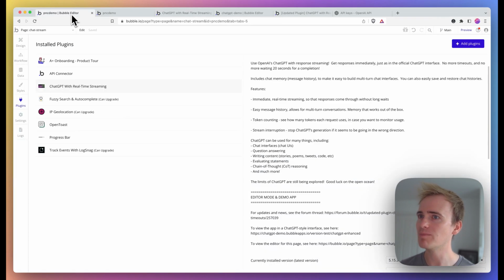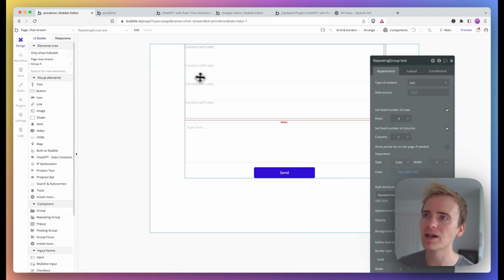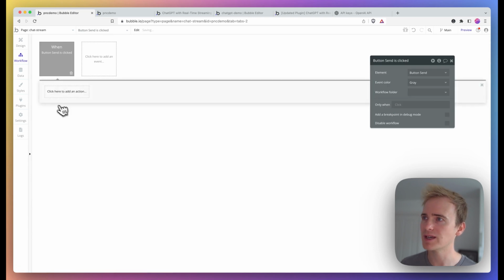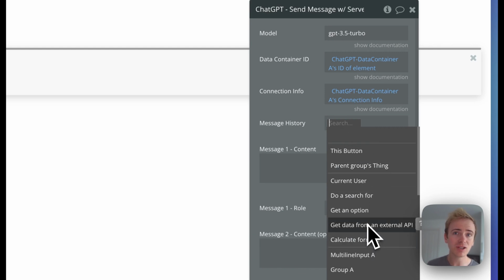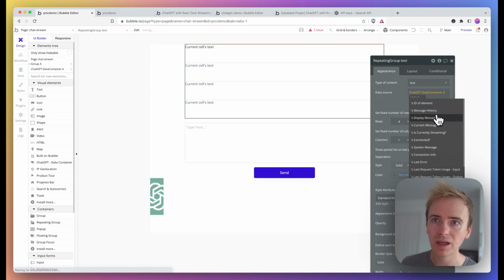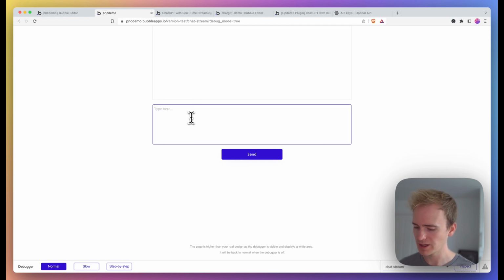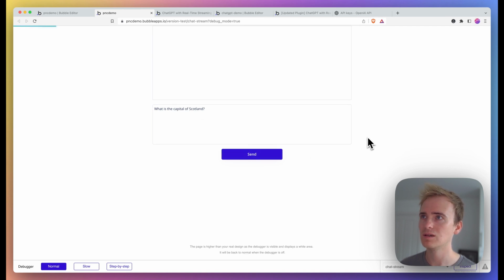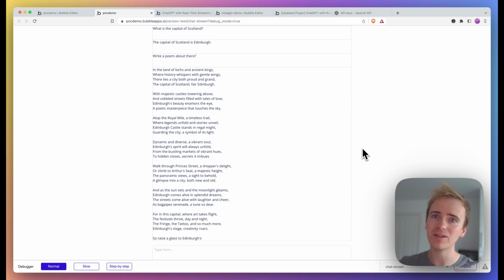Realtime ChatGPT Streaming | Make OpenAI API respond lightning fast with this Bubble.io plugin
In this Bubble.io tutorial we demonstrate how you can add ChatGPT real time streaming using the OpenAI API and ChatGPT with Real-Time Streaming plugin by Launchable AI

Finally you can skip the waiting for an OpenAI API response and show you Bubble app's users text right away as the AI generates a the text.